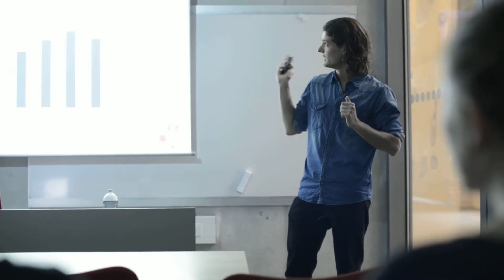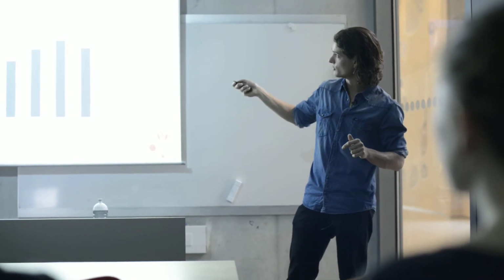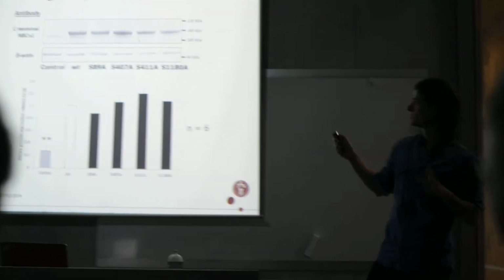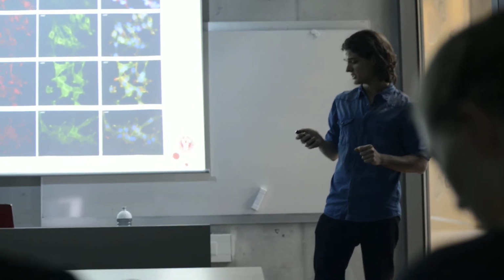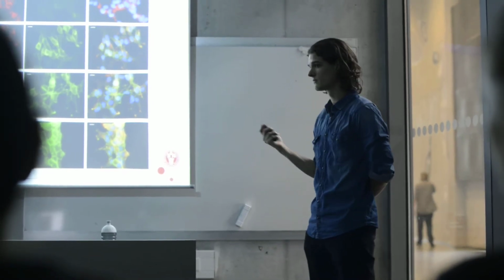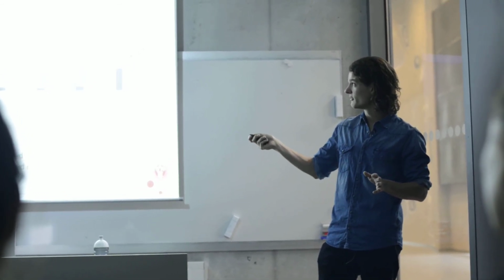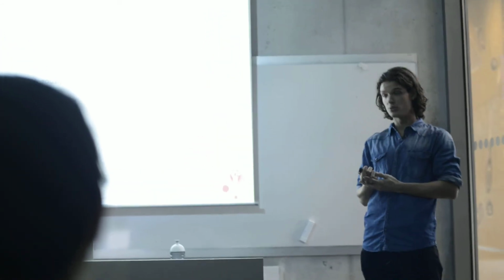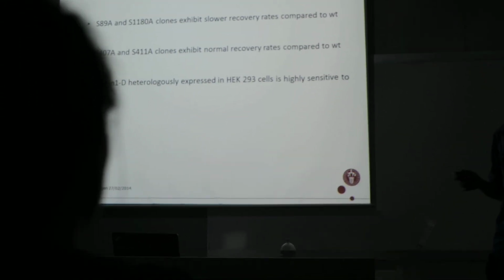Jens V. Thesis Defense 2